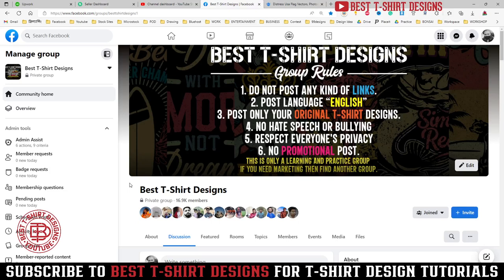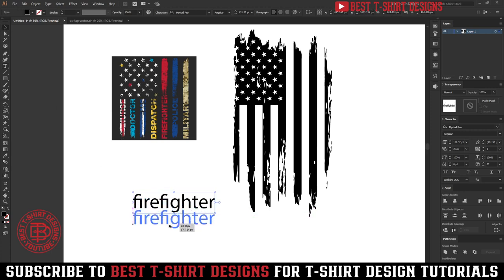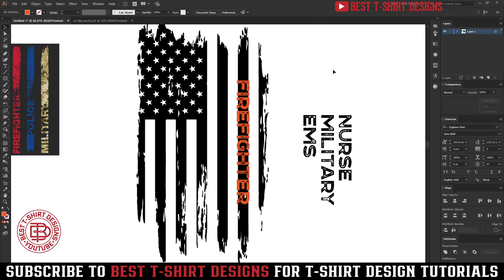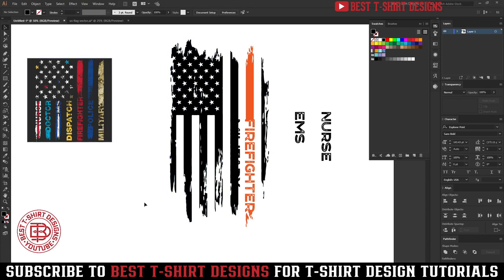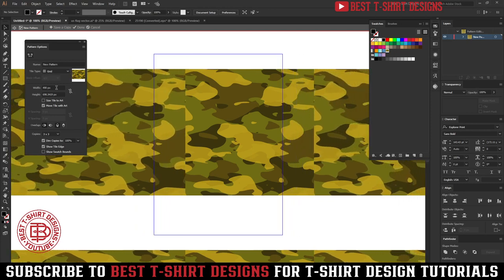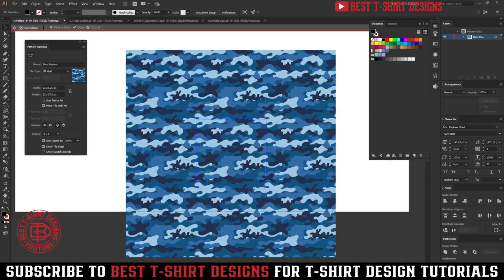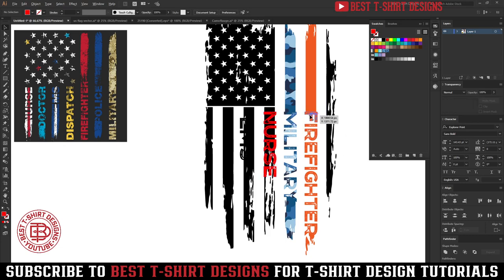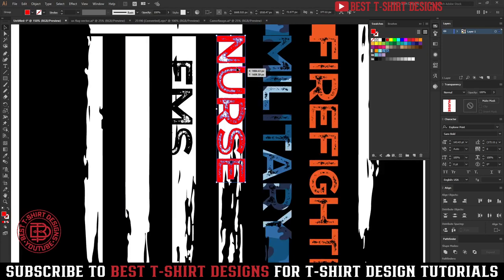Magic of compound path + Clipping mask | Advance T-Shirt Design Tutorial | T-Shirt Graphic Design